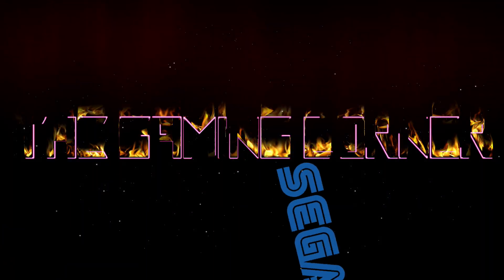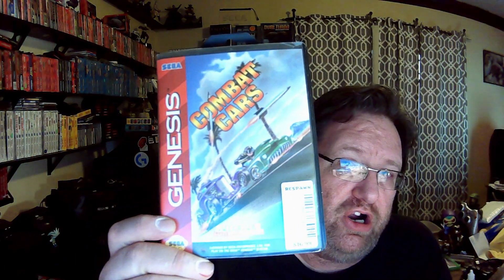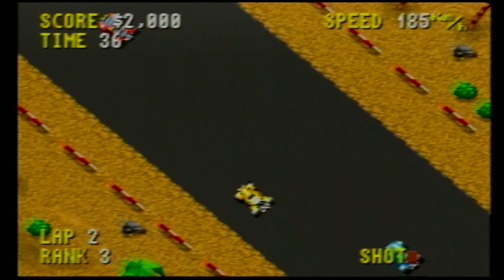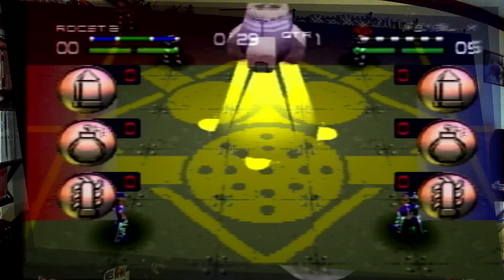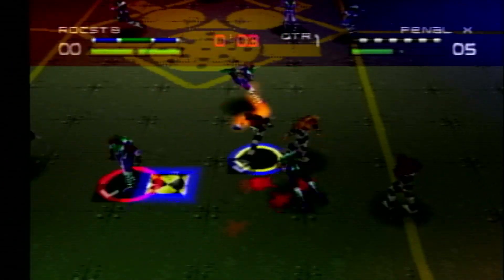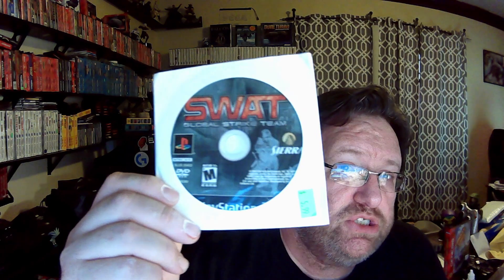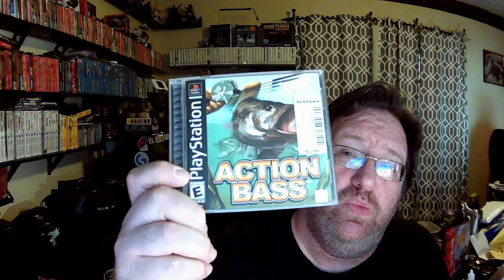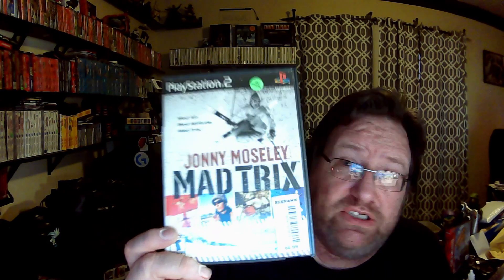Respawn Mystery Bag 4 and pickups